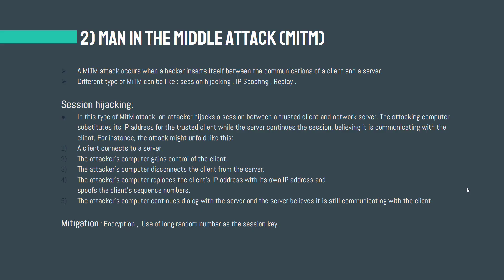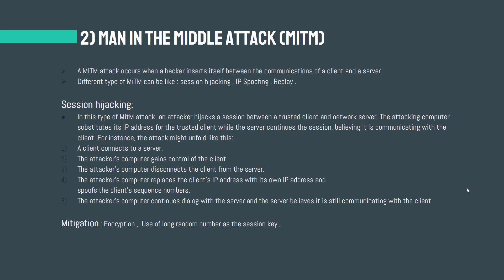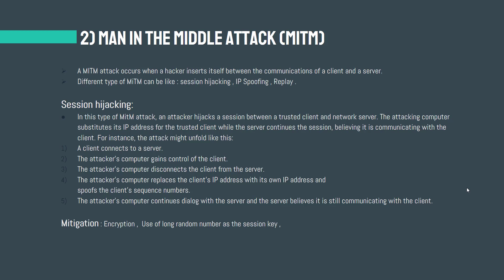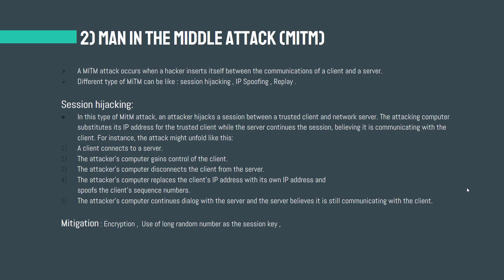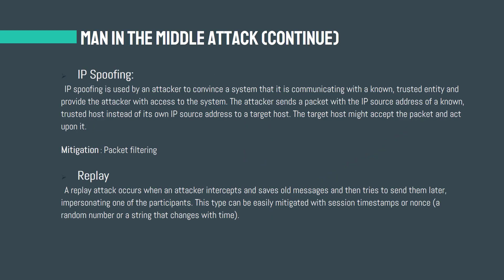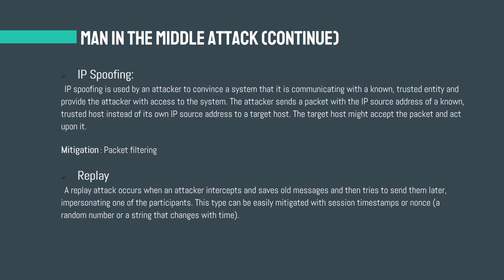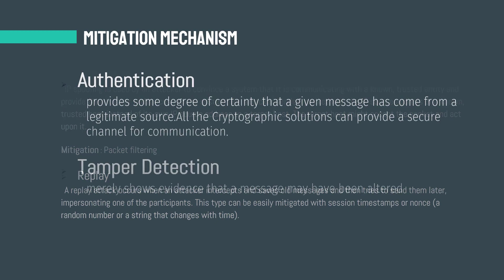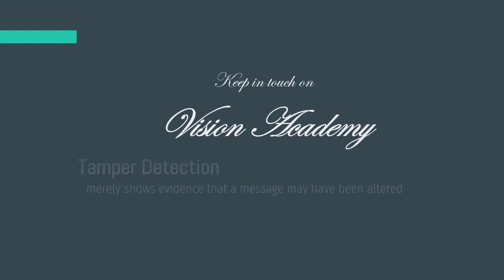#5- Cyber Security Principles - Man in the Middle Attack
In this video , Man in the middle attack is discussed.
Three Types of MITM attack will be explained:
1 ) Session hijacking
2) IP spoofing
3) Replay attack